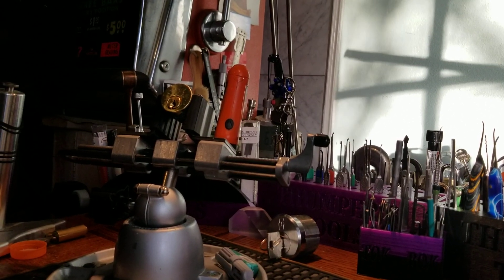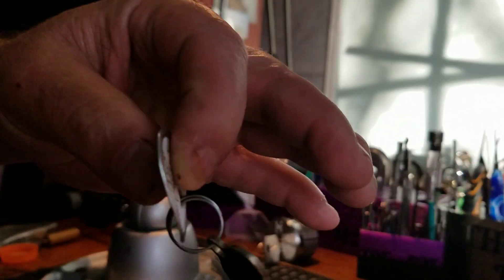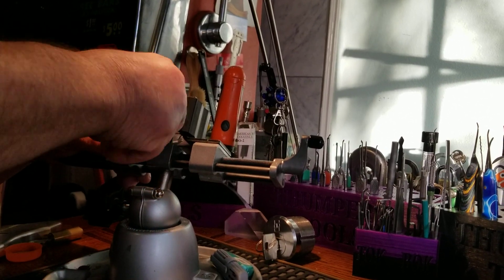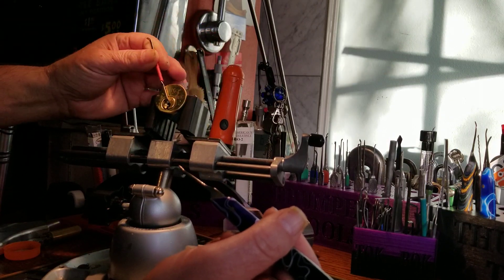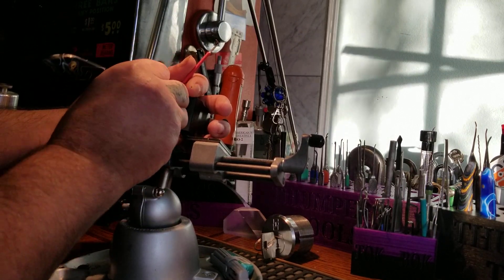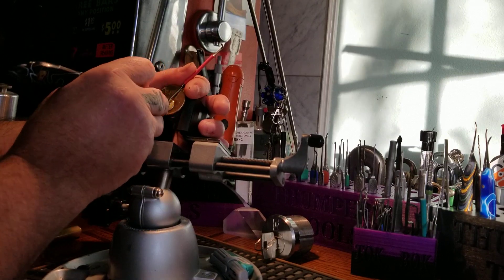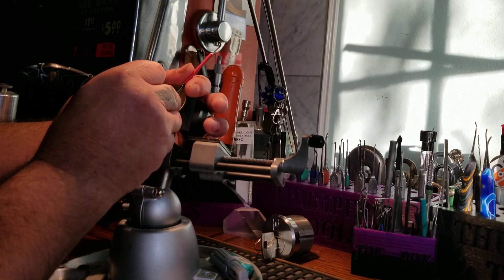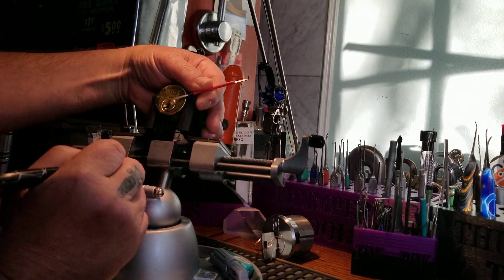Challenge lock from BLP60 /#252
Awesome pins my friend, really. Thank you for sharing this with me.